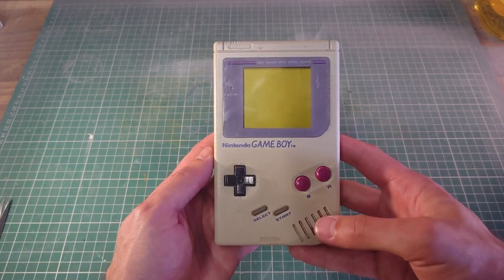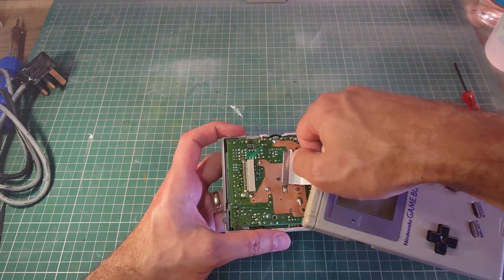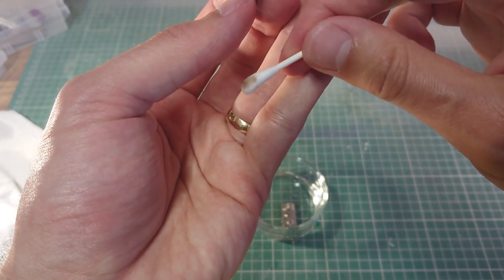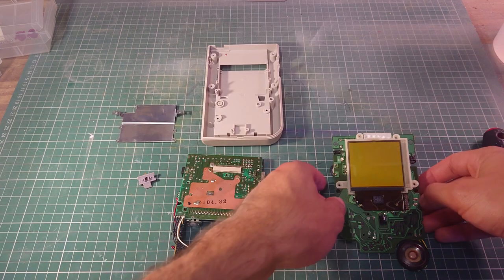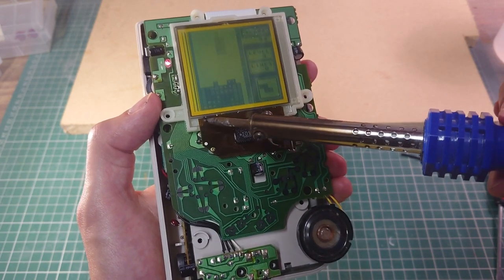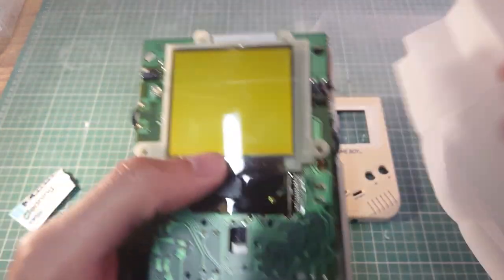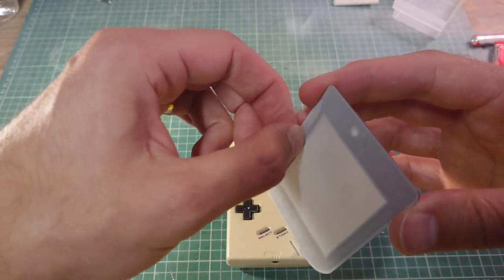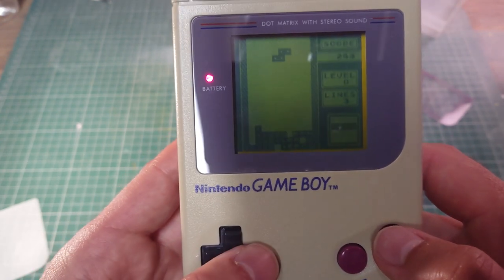Original GameBoy DMG Restoration Fix buttons, screen lines, corrosion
Fixing my Gameboy from my childhood.
Teardown.
Clean.
Clean button contacts
Repair vertical lines on screen.